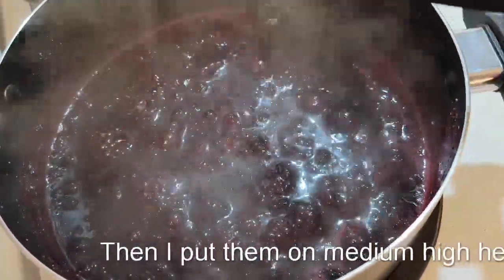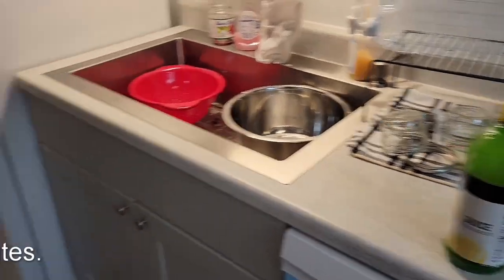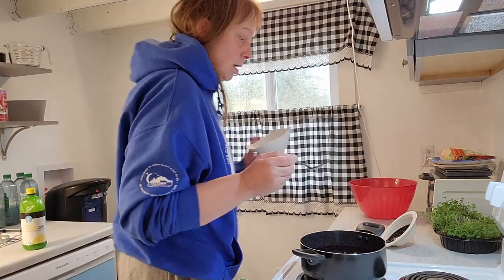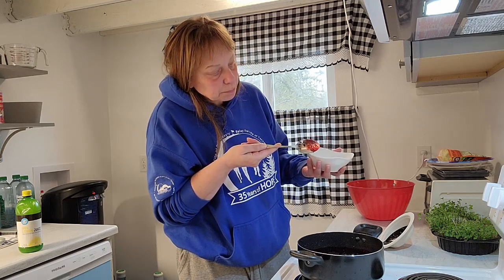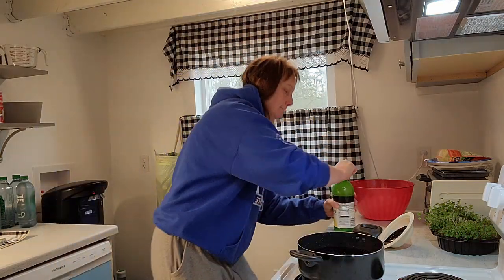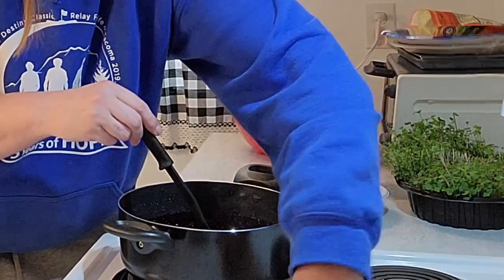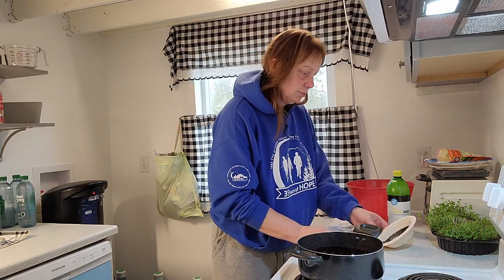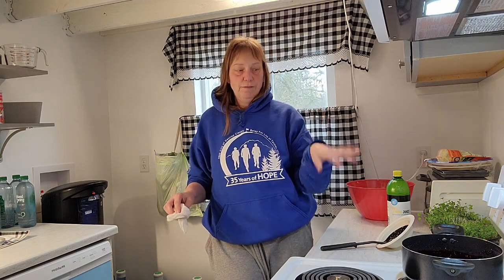Jam Making/Thimble Berry/Wild Raspberry/Vine Blackberry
During the summer I foraged thimble berries, wild raspberry and vining blackberry that all grow wild on my property.  I cleaned them and froze them as I harvested and now that I have lots and time in the winter, I am going to make some freezer space and gifts by using the berries to make jam.